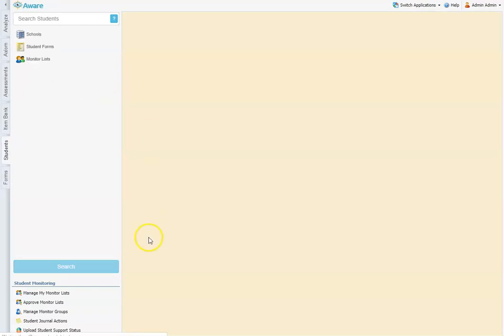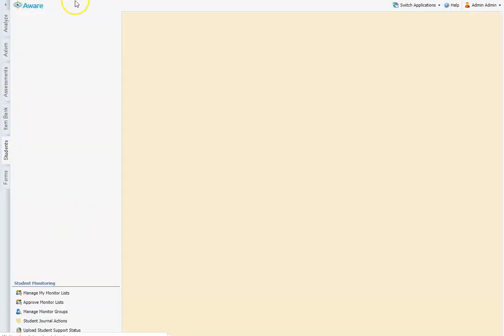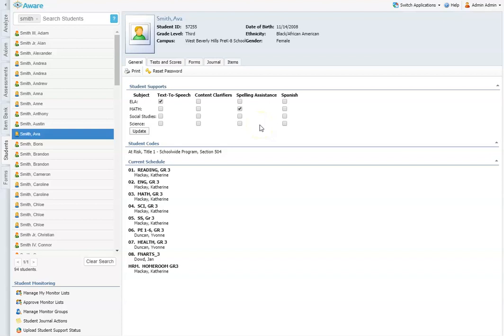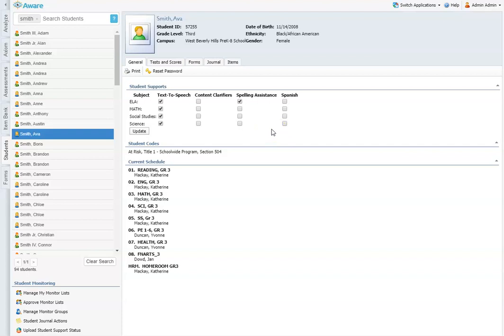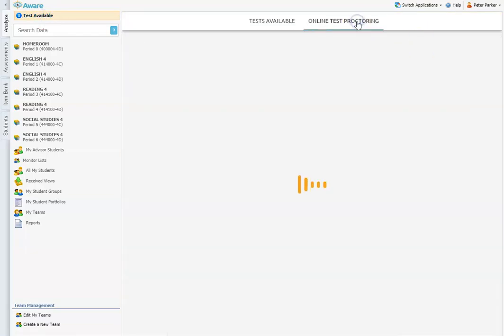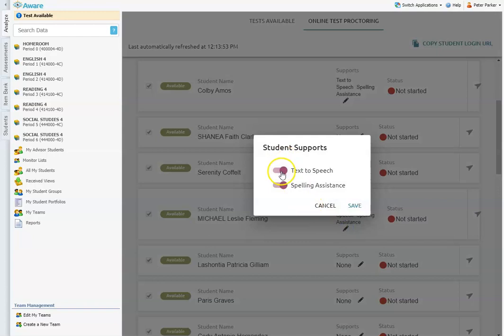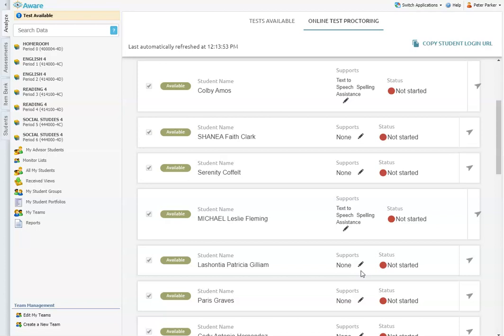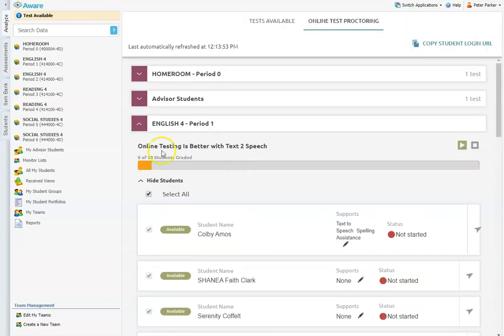Manage Embedded Supports for Teachers and Administrators